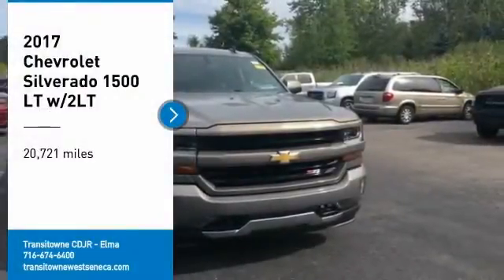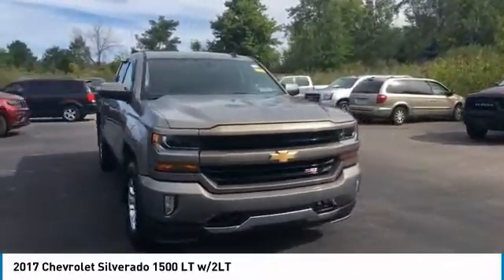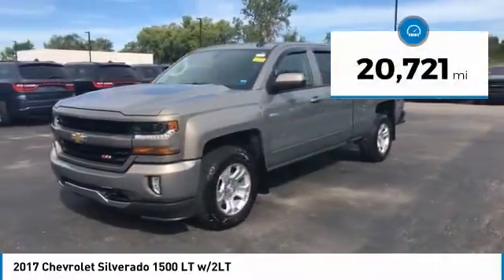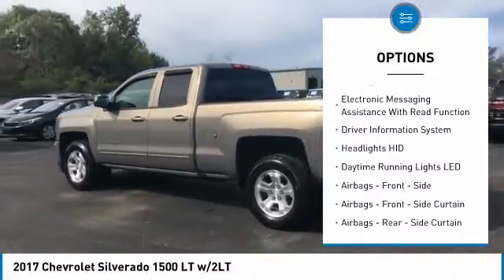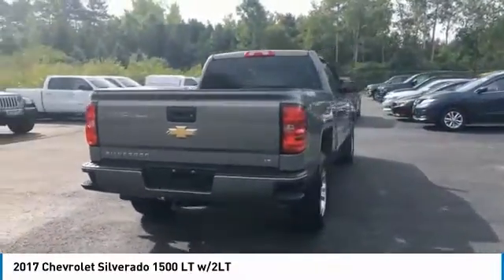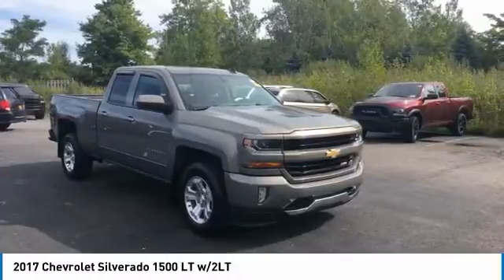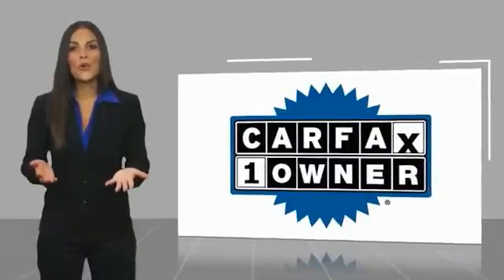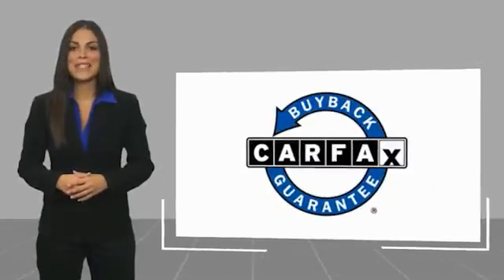2017 Chevrolet Silverado 1500 Elma NY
2017 Chevrolet Silverado 1500 available in West Seneca, NY at Transitowne Jeep Chrysler Dodge RAM. Servicing the Elma, Orchard Park, Cheektowaga, Hamburg, Lancaster, NY area.

2017 Chevrolet Silverado 1500 - Stock #: E7027P - VIN#: 1GCVKREC6HZ243147